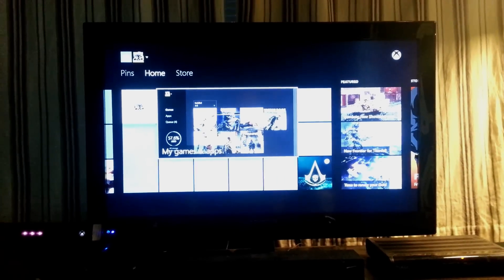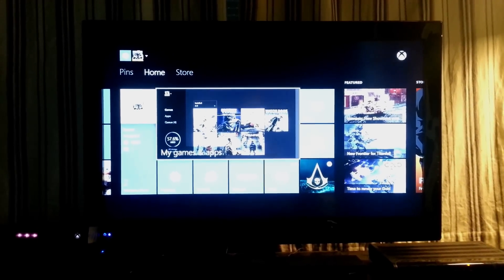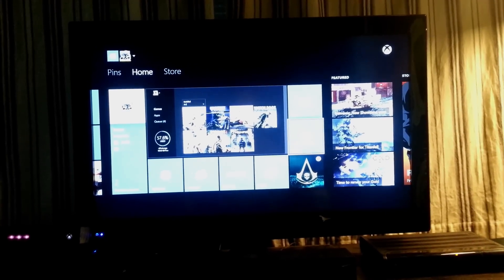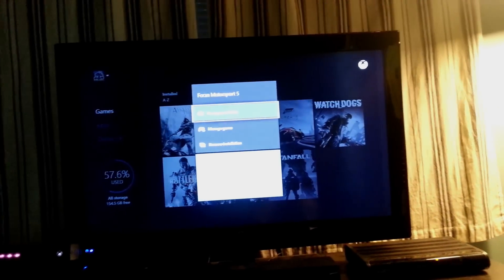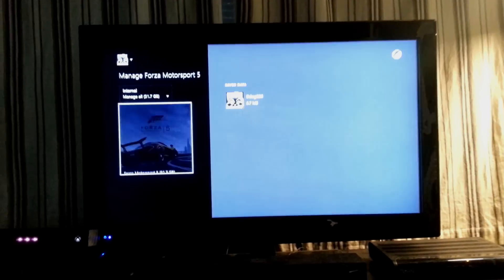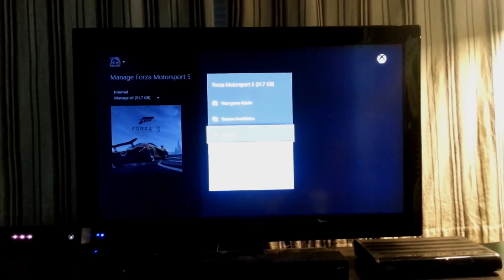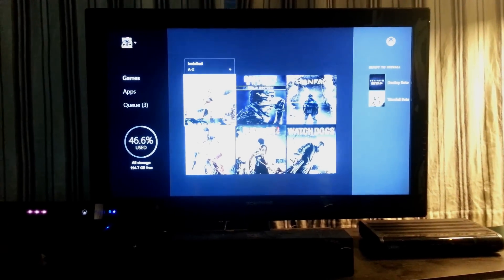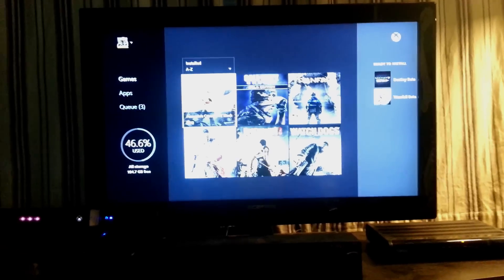Xbox One- How To Delete Games/Content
In this video I show you the steps to take to delete content off of your Xbox One's hard drive.